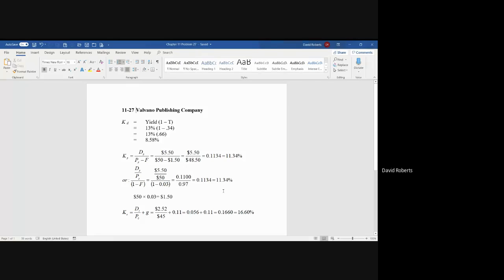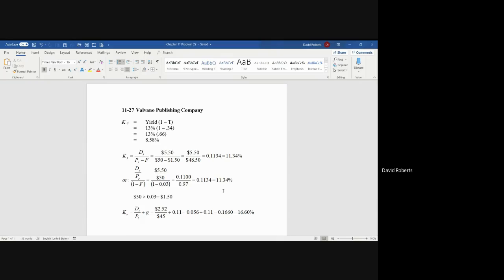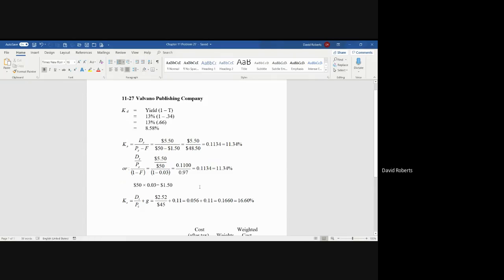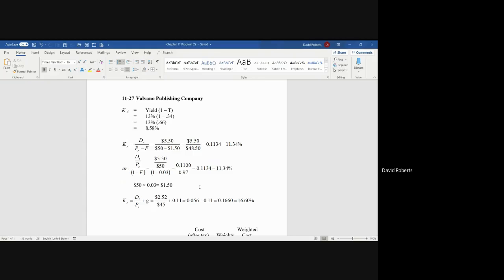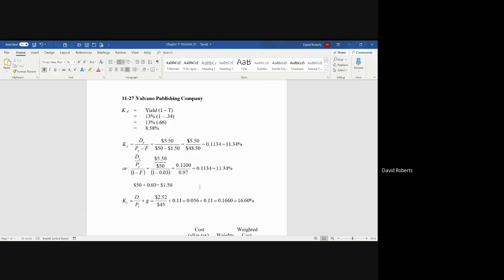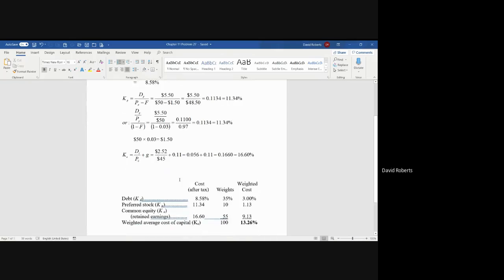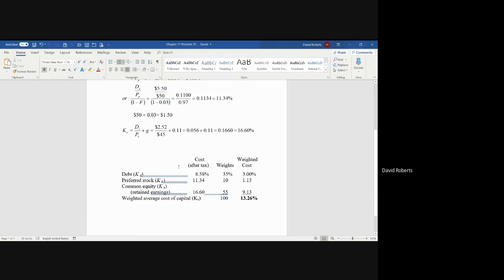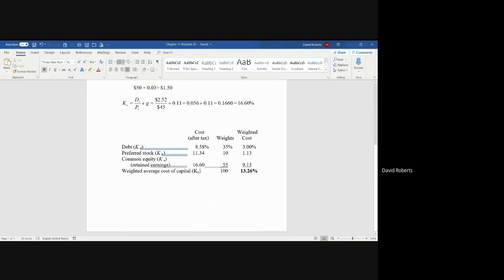Chapter 11 Problem 27